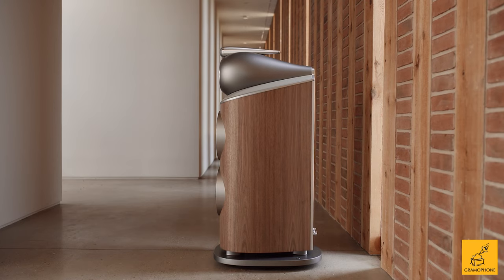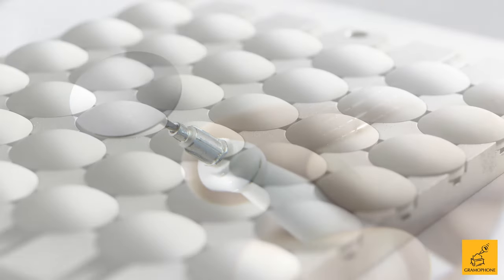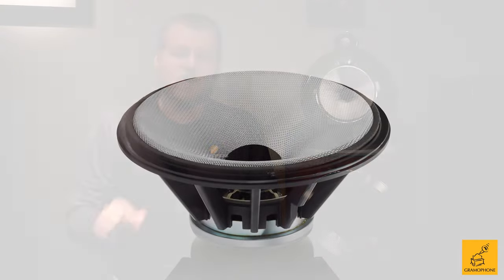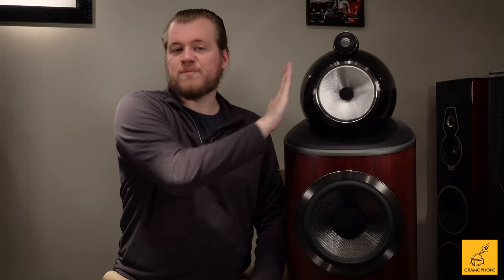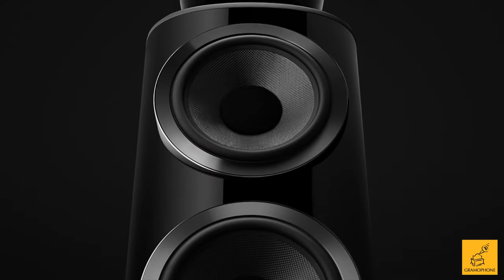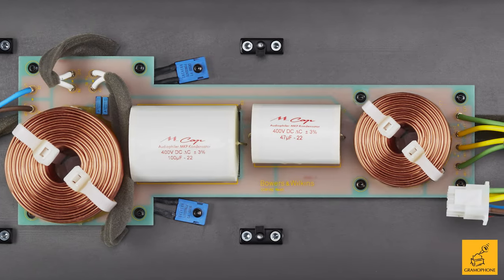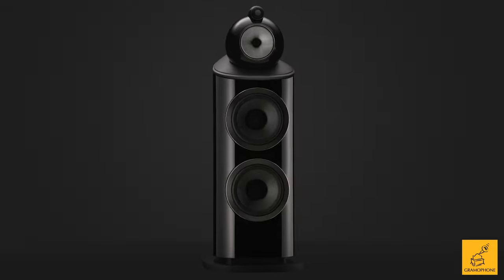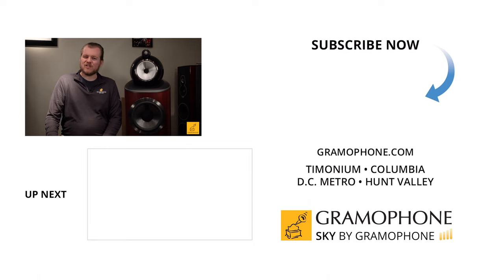Bowers & Wilkins 801 D4 Diamond Series Tower Speaker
The loudspeaker that sets the standard other high-end designs will be judged by for years to come. Endowed with every new technology the 800 Series Diamond has to offer, the reference-quality 801 D4 is an instant icon. Innovation. 801 D4 is defined by it. In each of its incarnations over the decades, 801 has always been the most advanced loudspeaker that we know to make at that particular point in time, a showcase of all our newest technologies and most original thinking.

00:00 Intro
00:25 Diamond Dome Tweeter
00:54 Continuum Mid-Range Woofer
1:53 Biomimetic Suspension
2:19 Dual Bass Drivers
2:59 New Crossover
3:19 Stunning Design
3:55 Let Gramophone Help you
4:17 Outro